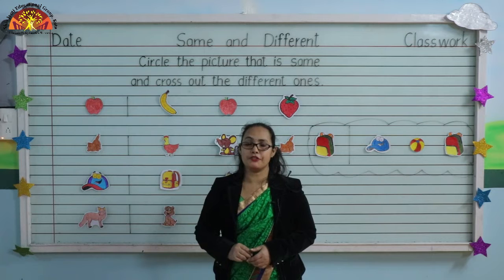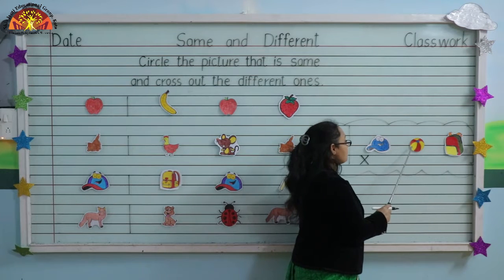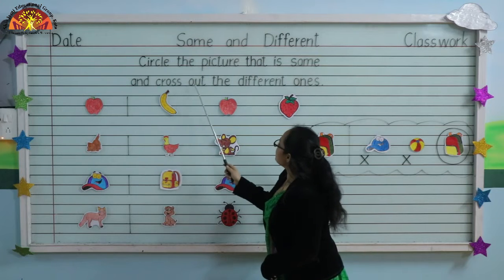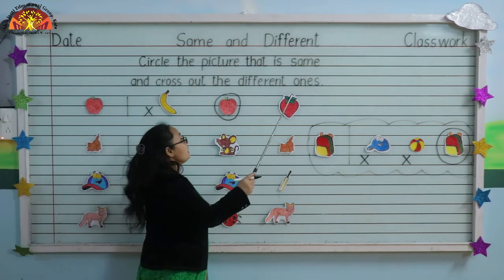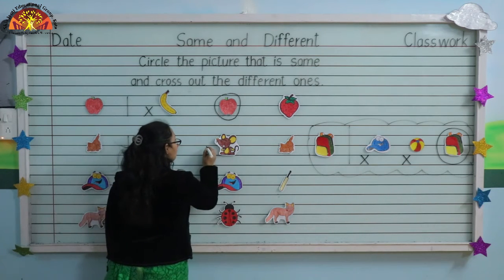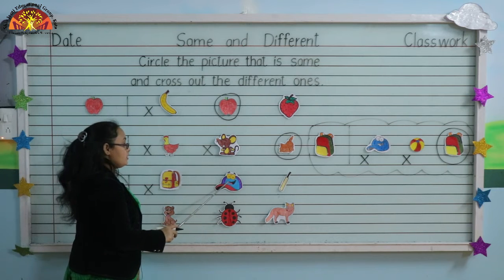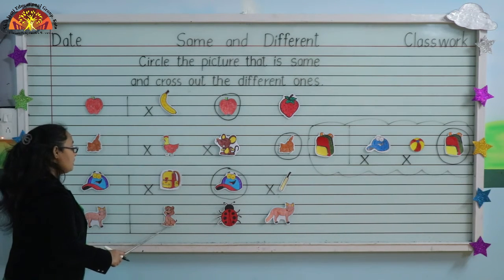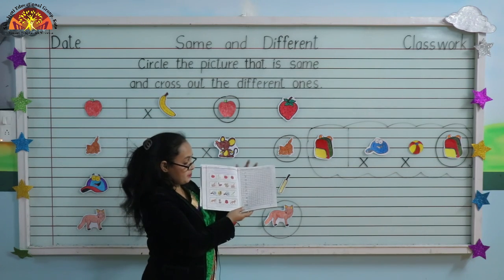PRE PREP PRE MATH CONCEPT 'SAME & DIFFERENT'